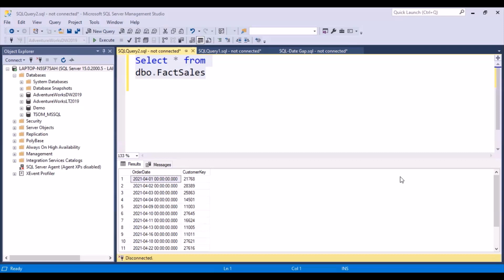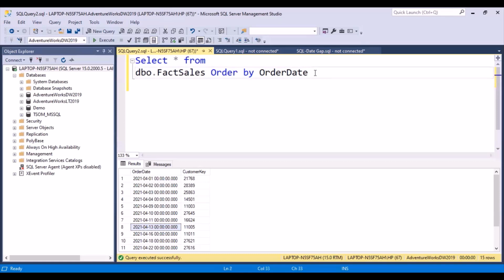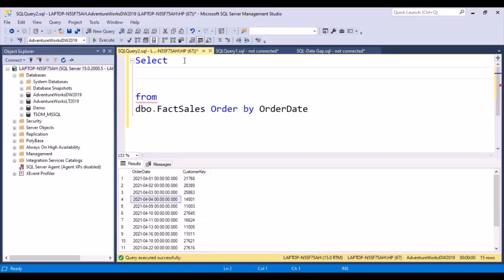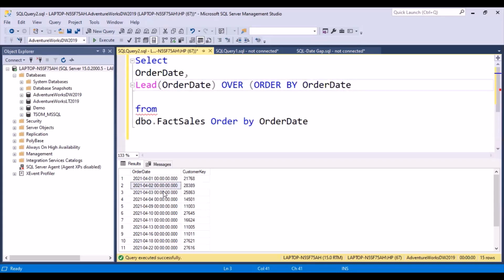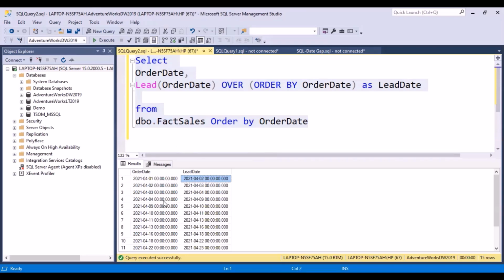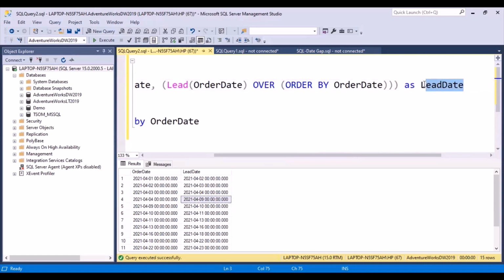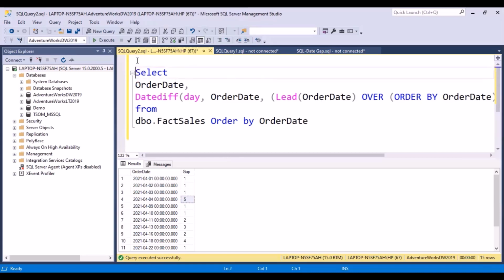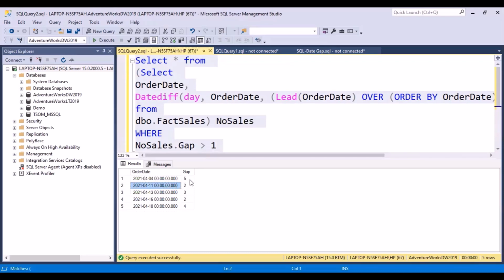SQL Query Interview Question - Scenario - No sales for n consecutive days | Identify date gaps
In this video tutorial, we write a SQL Query to find out gaps in date values in a table.
Scenario - Find instances when there are no sales for 'n' consecutive days.